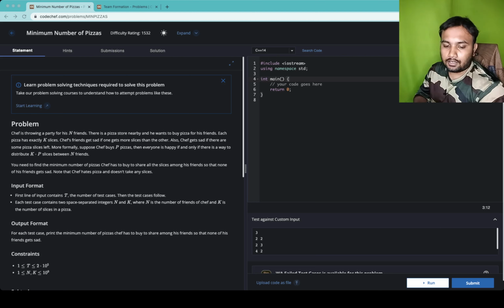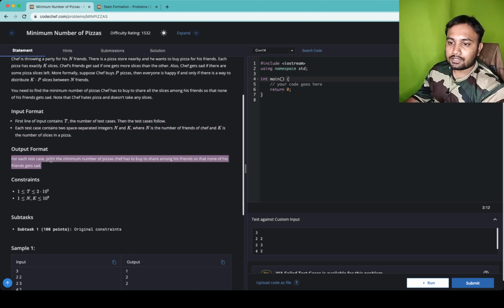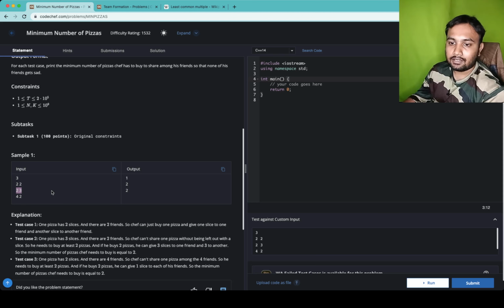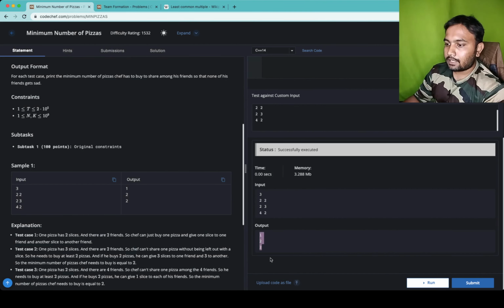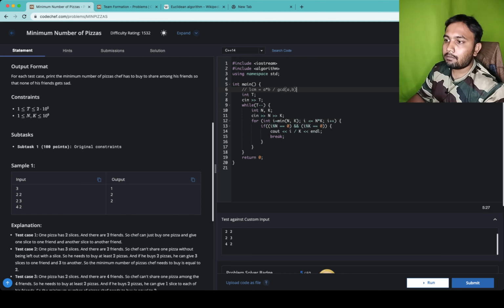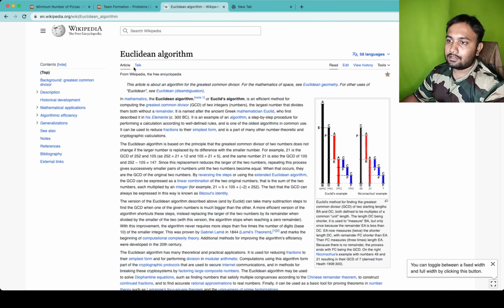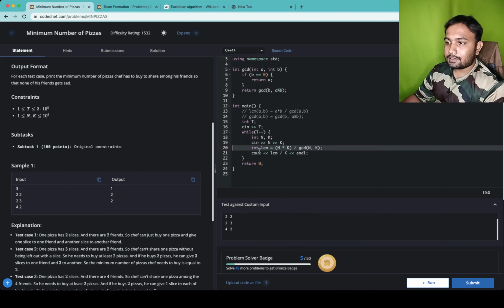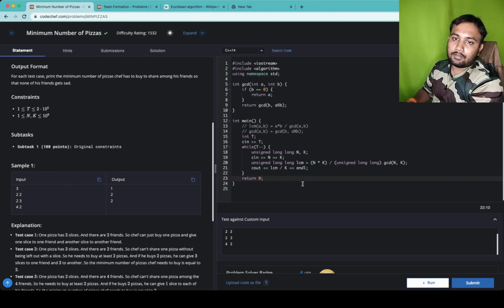LCM and Euclid's Algorithm (CodeChef Chapters, #5 - MINPIZZAS)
Welcome to Elevate Labs, your go-to destination for mastering problem-solving on Codechef! Join us on this incredible journey where we not only enhance your coding skills but also take a deep dive into improving readability, code quality, and algorithmic thinking. Elevate Labs, founded by Shriraj Bhardwaj and Ankit Khandelwal, is here to empower students like you to excel in the world of competitive programming.

In this exciting YouTube series, Shriraj and Ankit will guide you through the art of problem-solving on Codechef. With their extensive knowledge and expertise, they'll help you tackle challenging problems while simultaneously enhancing your algorithmic thinking skills. But that's not all – Elevate Labs goes beyond problem-solving. We believe that well-structured and readable code is crucial. Shriraj and Ankit will teach you how to write clean, elegant, and maintainable code that not only impresses potential employers but also sets you apart in your interview preparation.

Whether you're a beginner looking to kickstart your coding journey or an experienced programmer aiming to level up your skills, Elevate Labs is the perfect platform for you. Each episode is meticulously designed to provide you with step-by-step guidance, detailed explanations, and real-life examples that will help you grasp core concepts and master the art of problem-solving on Codechef.

By joining Elevate Labs, you'll not only solve problems on Codechef but also gain a deeper understanding of algorithms, data structures, and optimization techniques. Elevate your coding game and take your skills to the next level.

It's time to unlock your true potential and prepare yourself for a successful career in the tech industry. Let's conquer Codechef together!

CodeChef Chapters :
0:00 Introduction
1:20 Problem Reading
4:30 Brute No Work ?
9:00 Reason for TLE for brute force.
10:30 Euclid to rescue.
14:00 Optimising with Euclid and Simple Maths.
15:00 wait what ? We did something wrong
15:10 Think Think Think !!!
16:30 Fixing Overflows Ahhh !
18:30 Post analysis and Tips